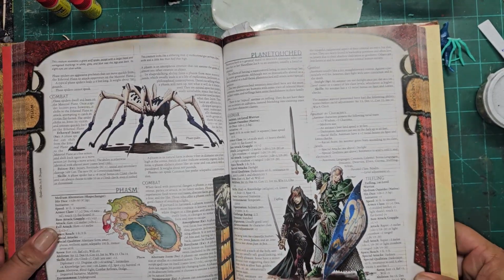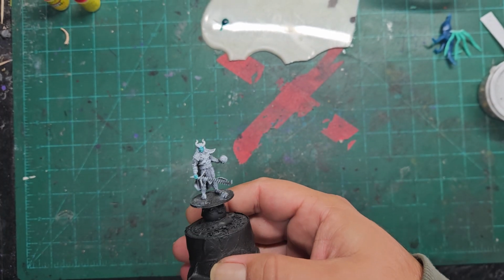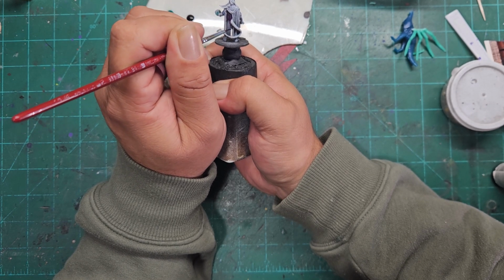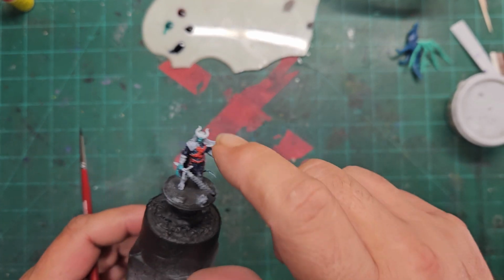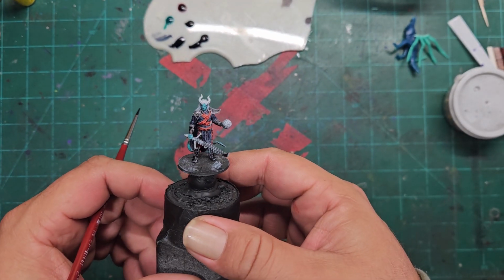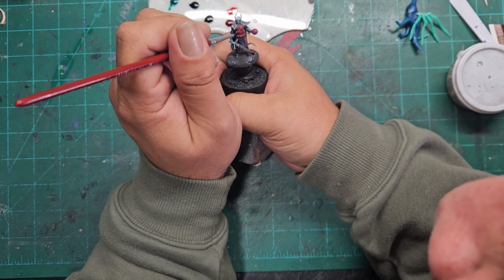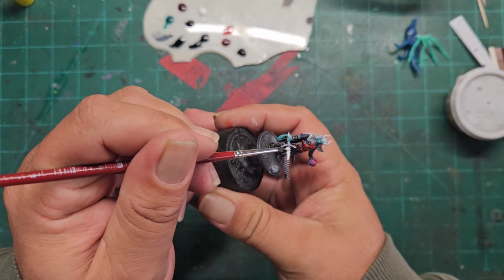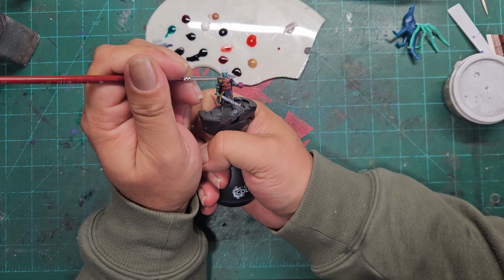Making a Plane-touched (Tiefling) for your TTRPG (Part 1)